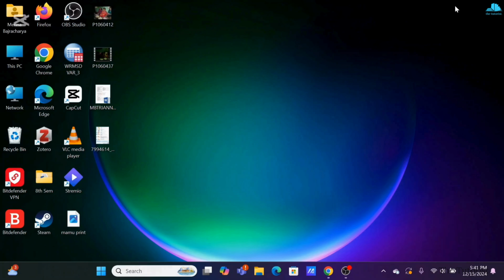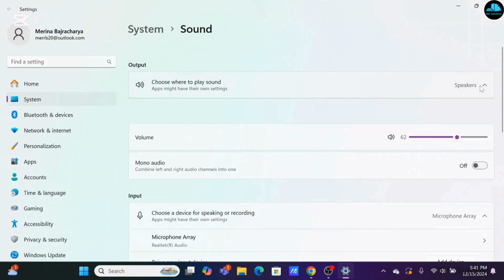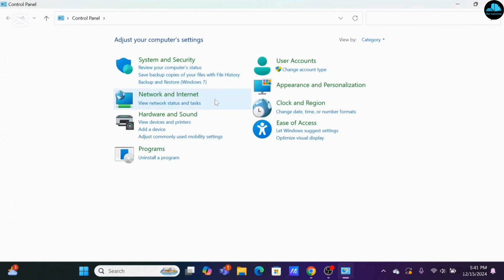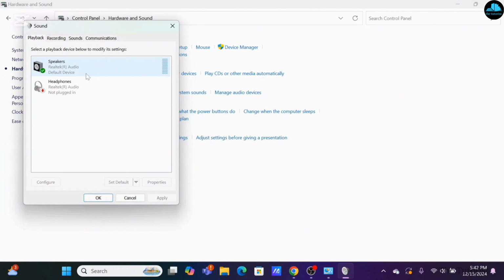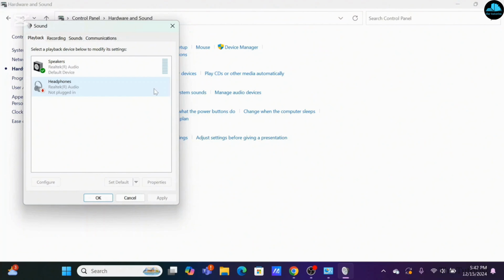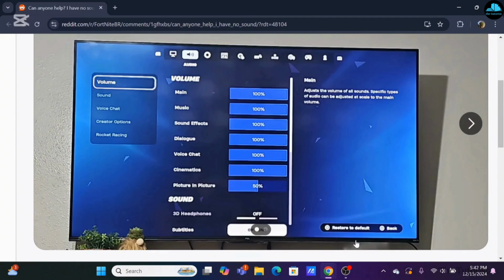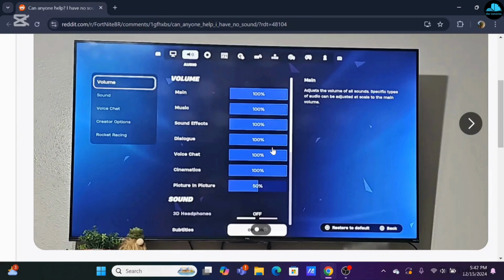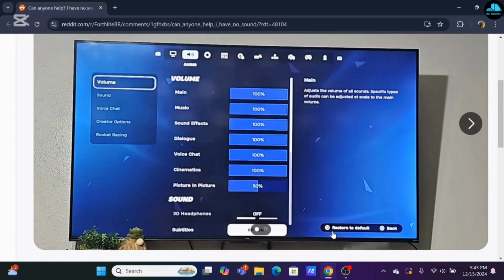How To Fix Fortnite No Sound On Windows PC (2025) | *EASY FIX*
Experiencing no sound in Fortnite on your Windows PC? In this video, we’ll show you an easy fix to resolve the no sound issue in Fortnite in 2025. Whether it’s a driver problem, audio settings, or in-game configurations, this step-by-step guide will help you restore sound and enhance your gaming experience quickly and effectively!

Timestamps:
00:00 – Common Causes of Fortnite No Sound on Windows PC
00:10 – Step-by-Step Easy Fix to Restore Sound in Fortnite